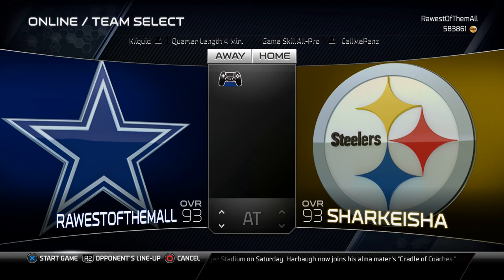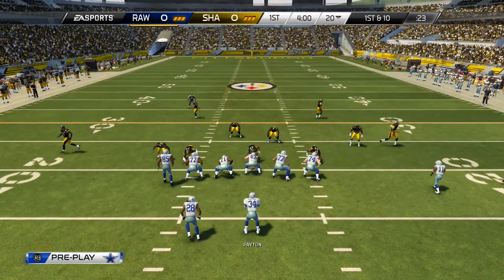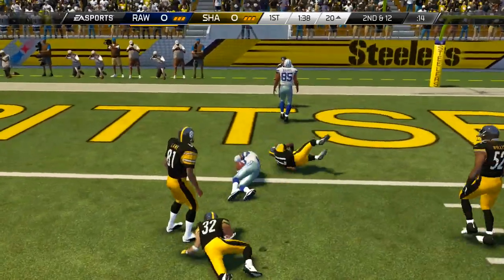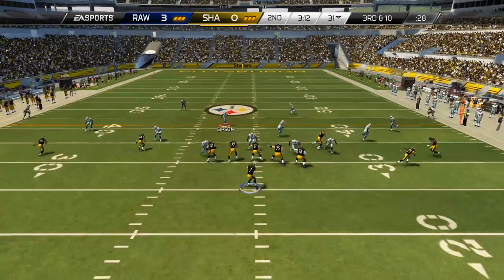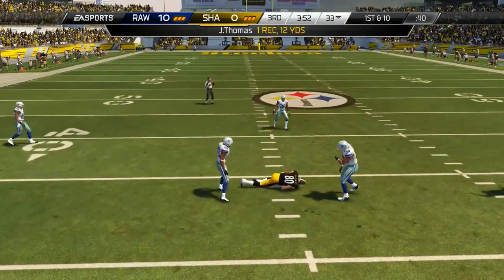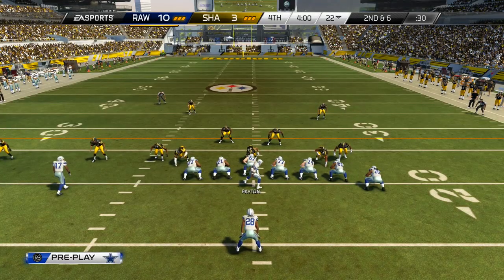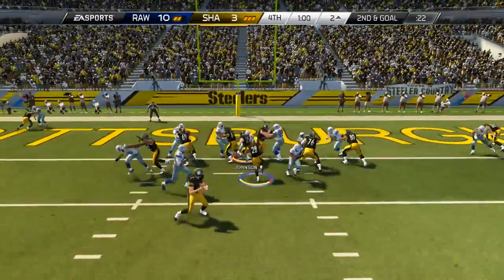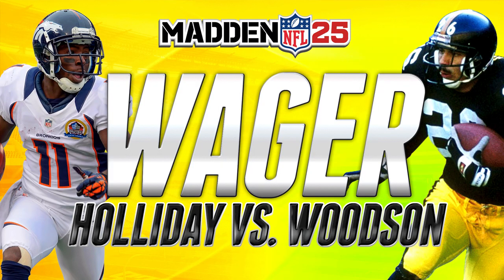Madden 25 Ultimate Team | 40K Card Wager Game: Holliday vs. Woodson | MUT 25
In the third episode of my Wager Game series on Madden 25 Ultimate Team, I play another subscriber known as CallMePanz.

This is one of the closest games that I've played and it literally goes down to the final play of the game, so I hope you enjoy!

He is putting his 97 Legend Rod Woodson CB up against my Combine Trindon Holliday WR (+2 SPD). These cards each go for somewhere around 35,000 - 40,000 coins

"Madden 25"
"MUT 25"
"Madden 25 Ultimate Team Coin Game"
"Madden 25 Ultimate Team Wager Game"